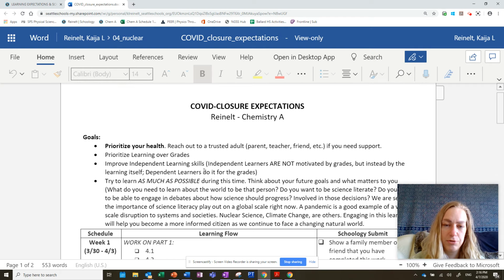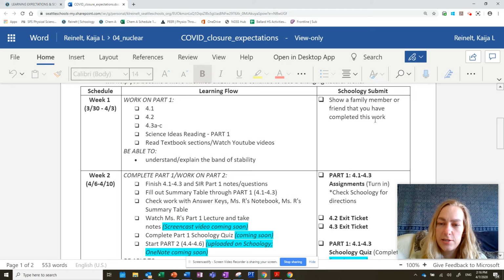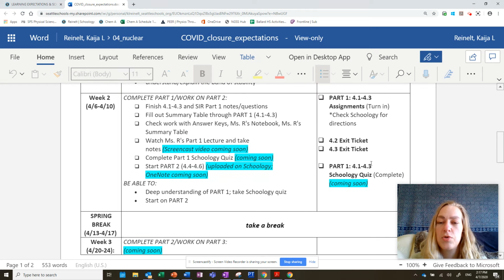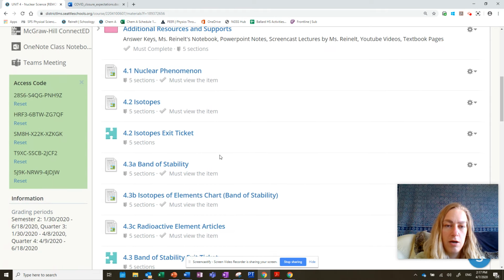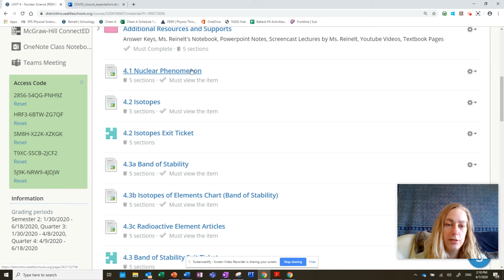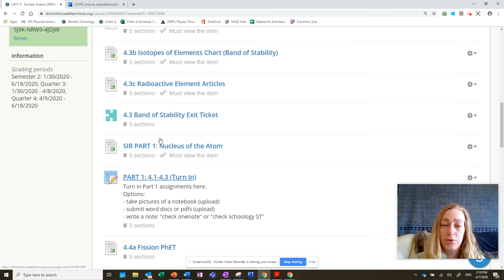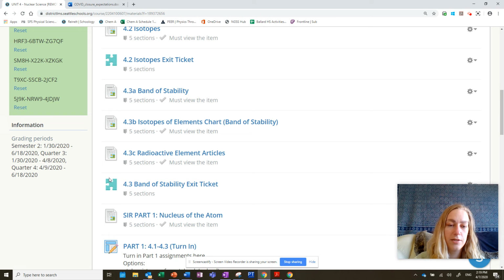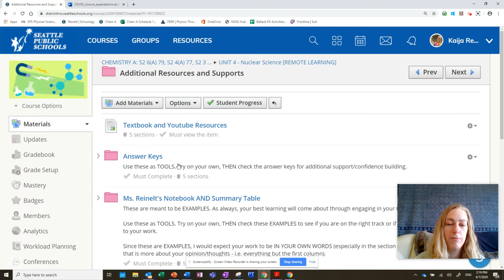UPDATED: How to get started with remote learning for Chemistry A